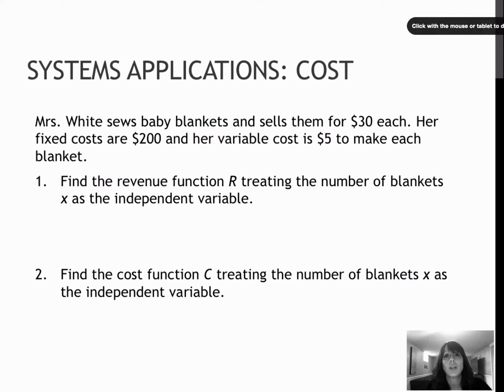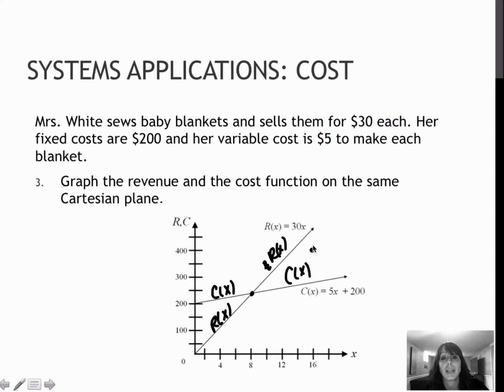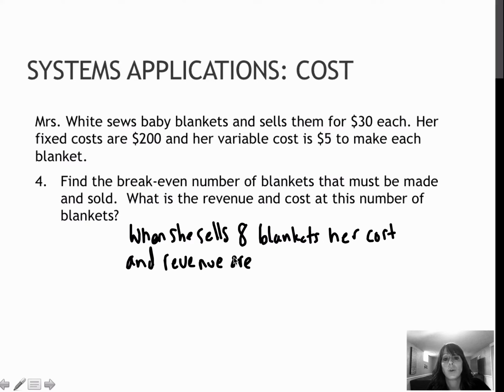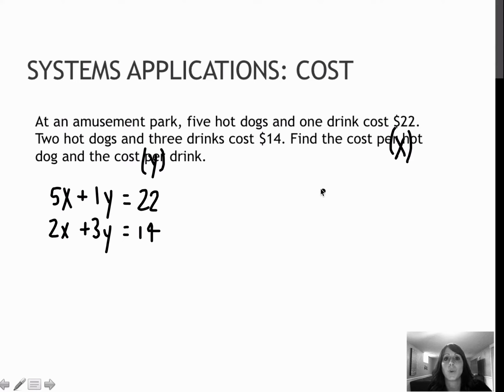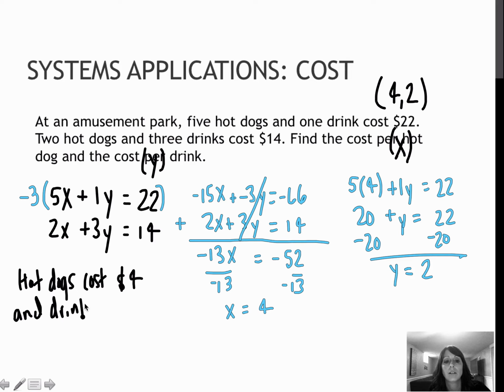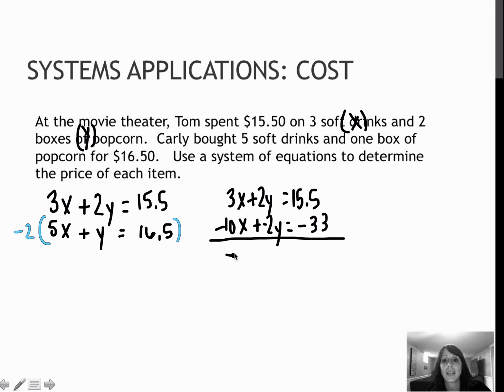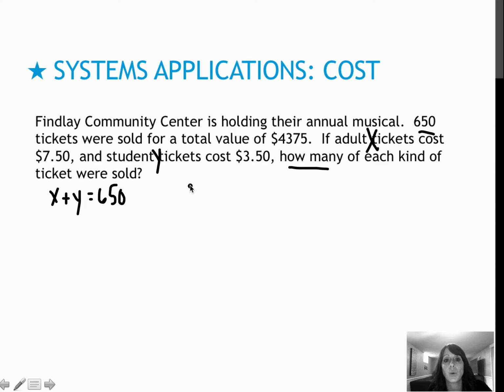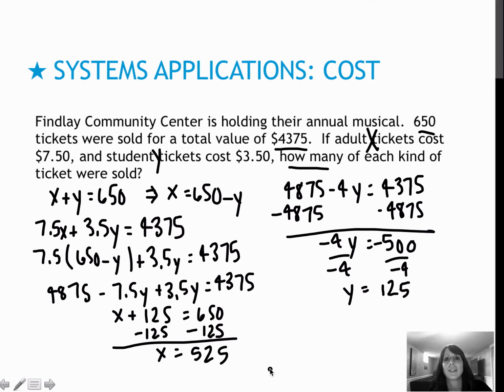Systems Applications - Cost (3.4)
Algebra I / Intermediate Algebra — Systems Applications - Cost (3.4)